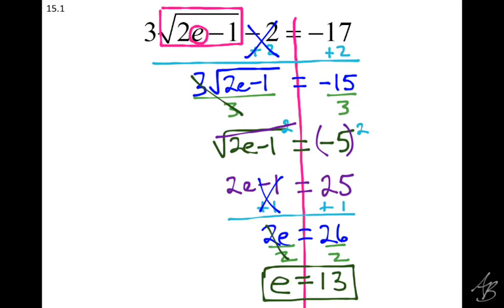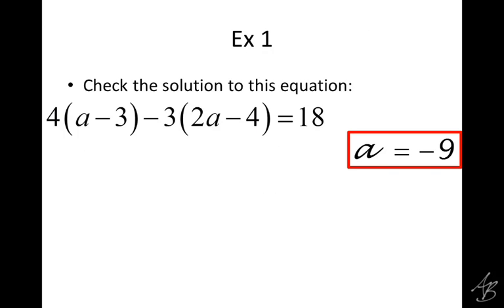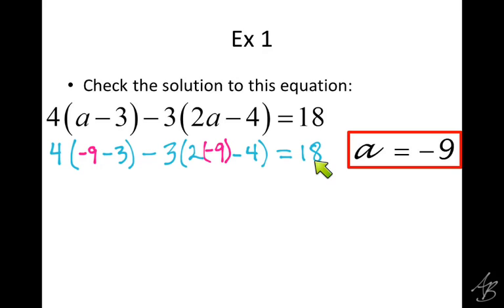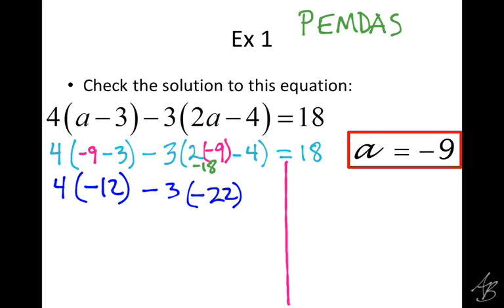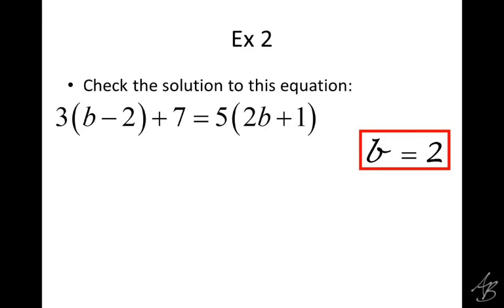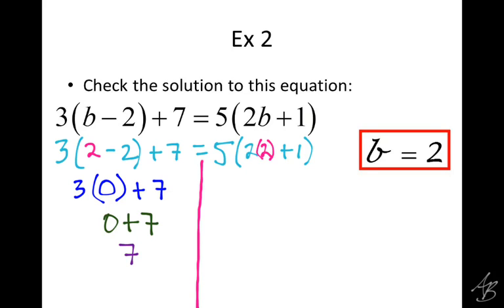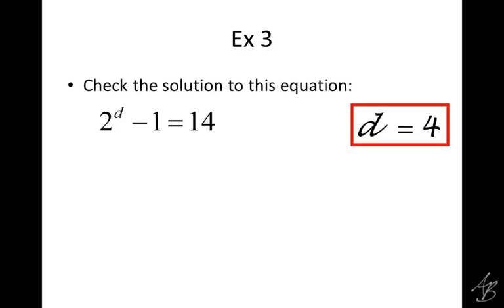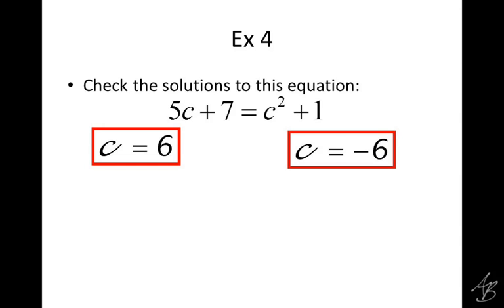checking solutions to equations notes, pt 1